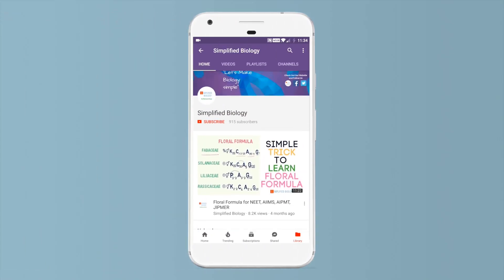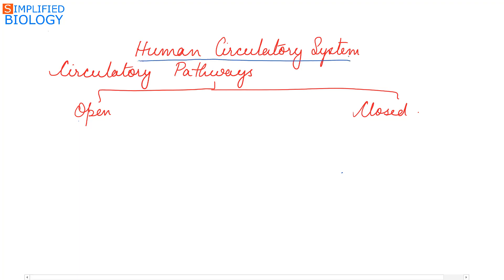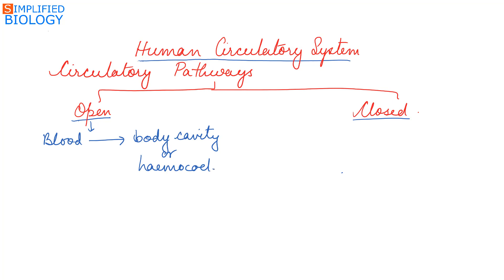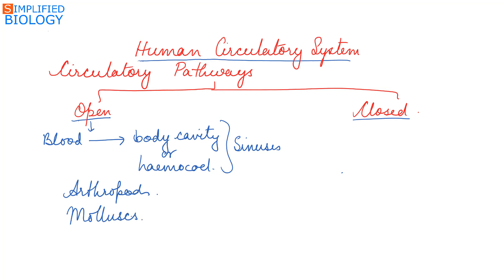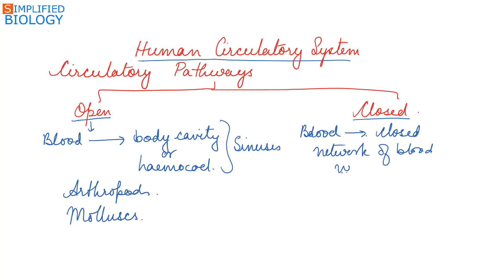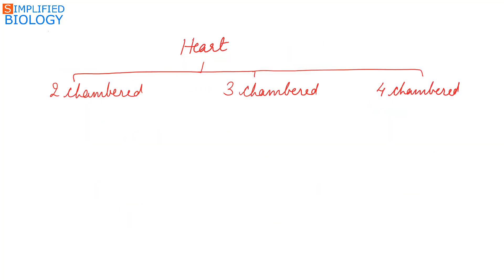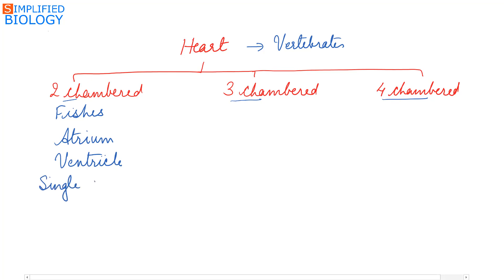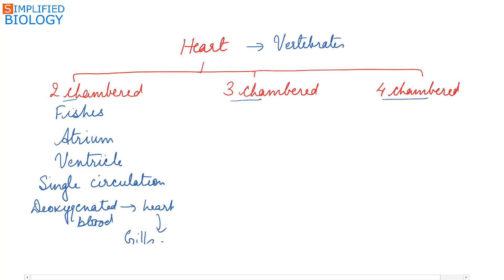HUMAN CIRCULATORY SYSTEM for NEET, AIIMS, AIPMT, JIPMER, PREMED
HUMAN CIRCULATORY SYSTEM (1) for NEET, AIIMS, AIPMT, JIPMER, PREMED| Simplified Biology